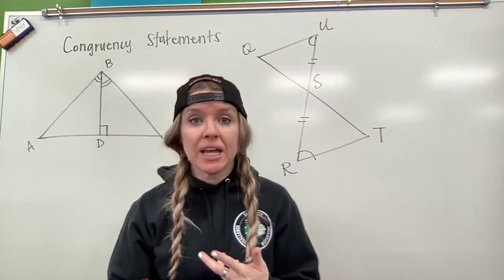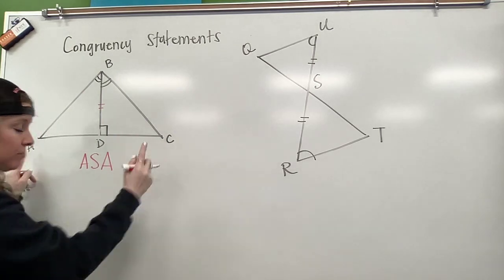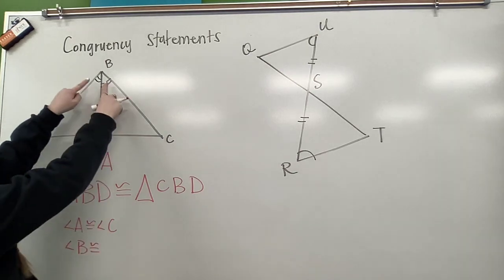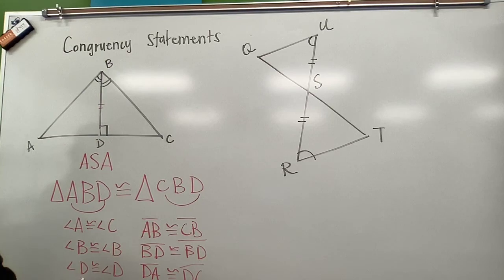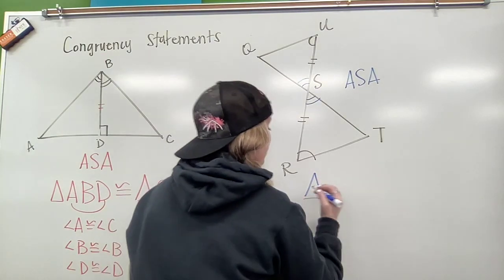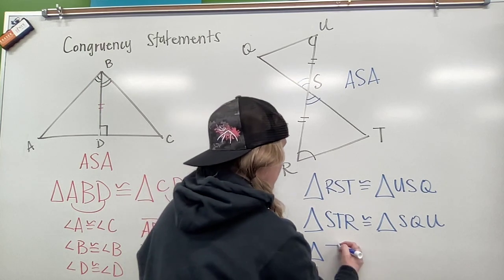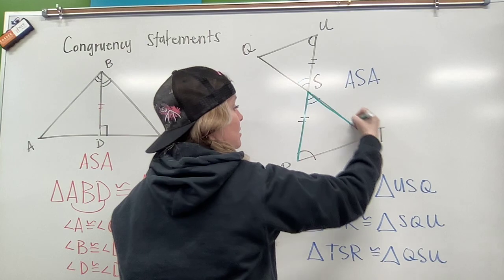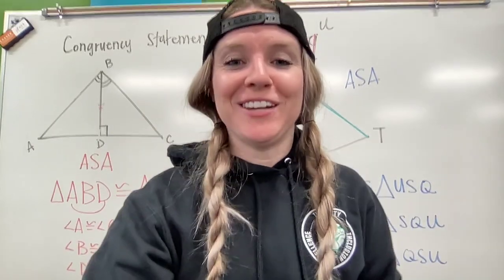Congruency Statements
How to write a congruency statement for two congruent triangles.